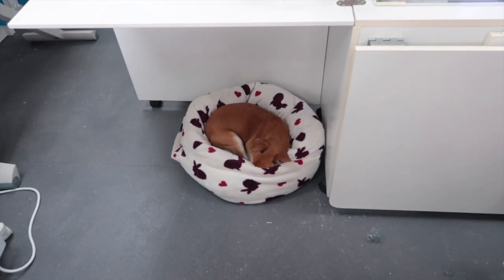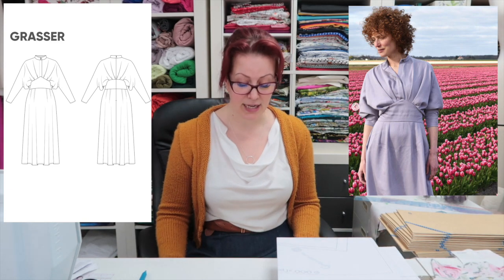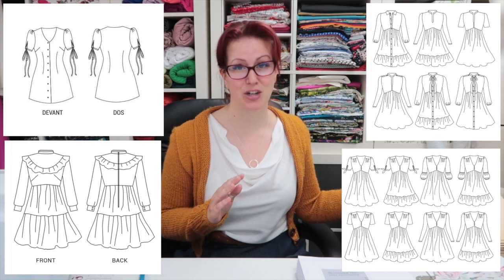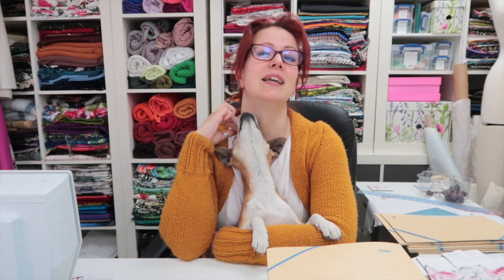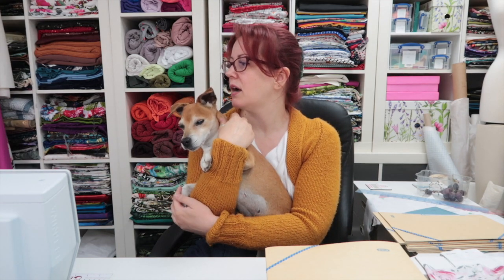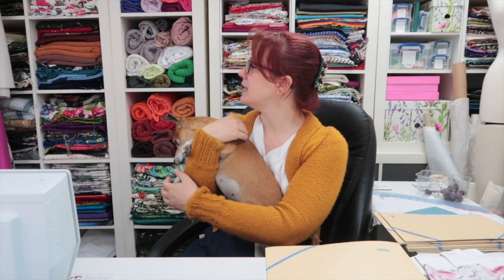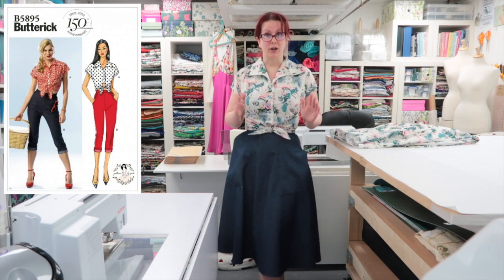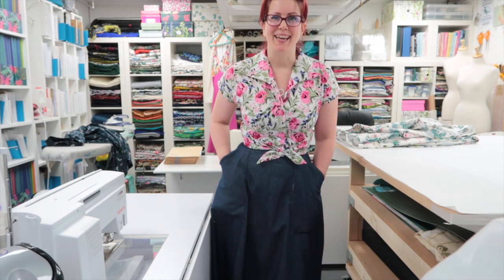Finishing Off All The Sewing Projects :: Daily Waffle 2021 :: Days 848 & 849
Hey Peeps! I feel very productive today as I got to the finishing stage for 6 items 😊🤣! I love how the new shirts have turned out and all the dresses are fab. I'm still not sure about the cream skirt. It actually looked quite nice in the footage but in real life I'm not sure. I will try it again with a specific outfit in mind rather than just what I have to hand and see what I think.

File Folders (this is the best option Amazon have at the moment)

Butterick 5895 : Can be found on Etsy and eBay

McCalls 7971 : Can be found on Etsy and eBay

Butterick 6380 : Can be found on Etsy and eBay

Vogue 9345

McCalls 6563 : Can be found on Etsy and eBay

Vogue 9357 Skirt : Can be found on Etsy and eBay